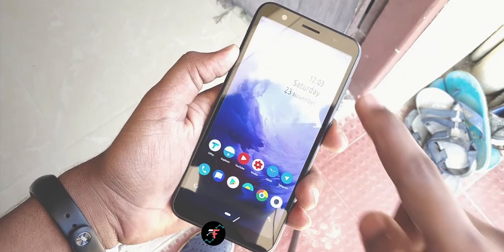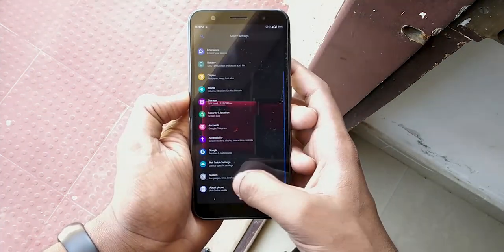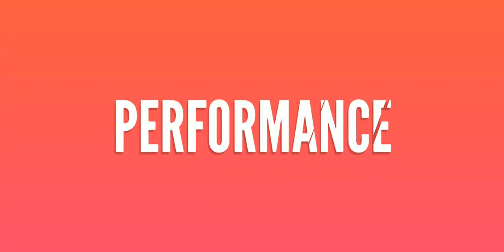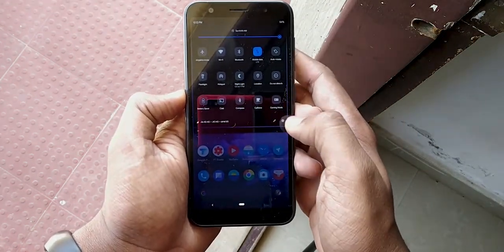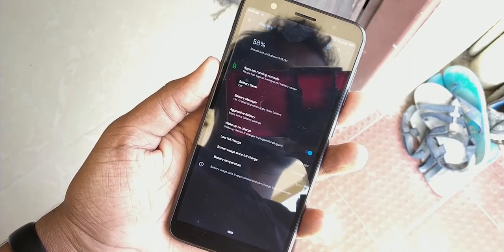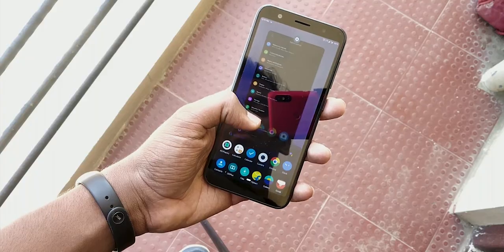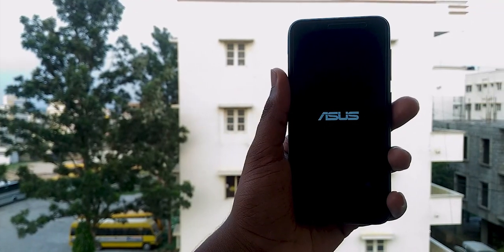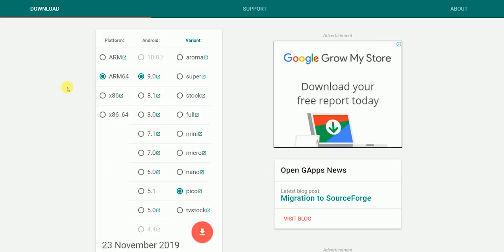Latest Official AOSP Extended Android PIE Final GSI for All Android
Latest Official AOSP Extended Android PIE Final GSI for All Android Extended || AEX 6.5 || Latest Build for Any Android || New GSI

Hey there, how was doing this is Kali from Techfanciers. So in this video, we will be taking a look at the latest Official AOSP Extended version 6.5. Technically this is not the latest because that my device’s Oreo vendor supports this not newer which is 6.6. I hope both the build has the same features and specifications. You can try on your device. Here I am using ASUS Zenfone Lite L1. We will make this quick and clear as we already spoke and has a lot on AEX before and about Android PIE GSIs. So, here it is, In-depth look episode #22.

Asus Zenfone Lite L1